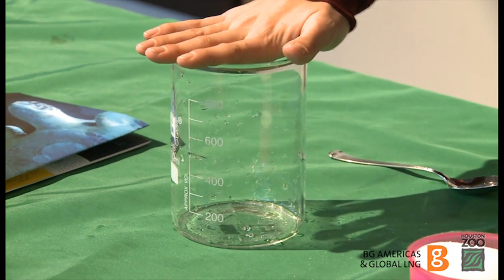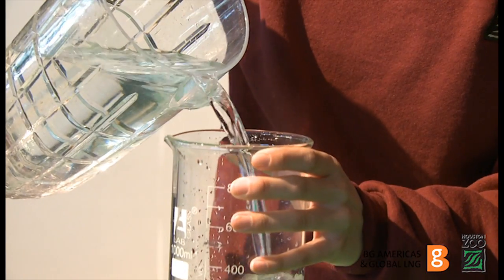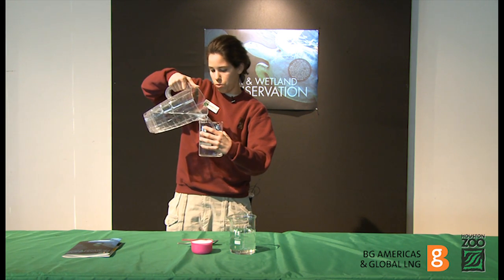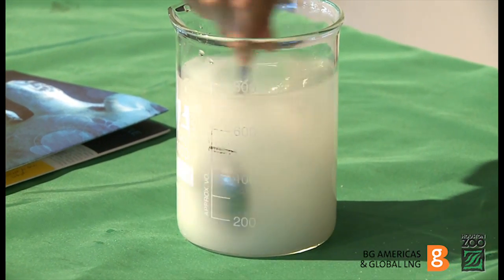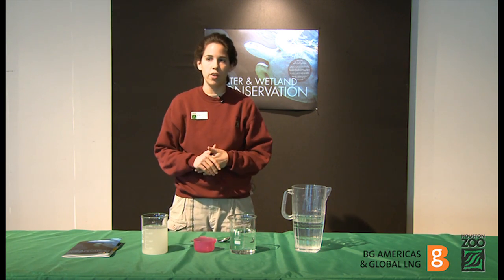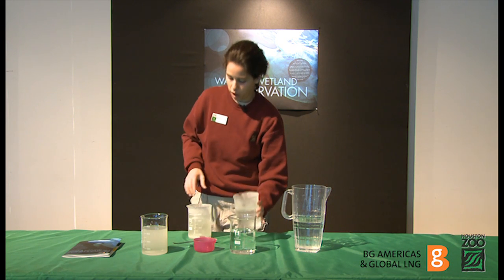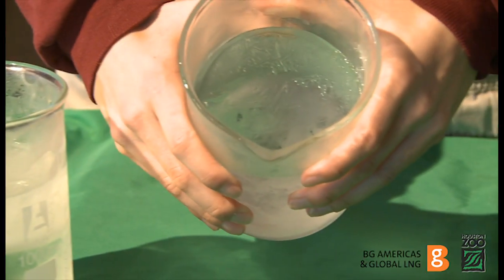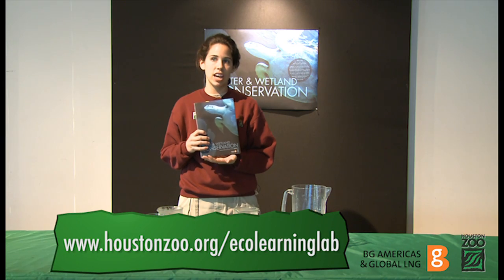Lesson 1 - Water in Our World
This video provides instructional support for the "Waters in Our World" lesson of the Houston Zoo Eco-learning Lab which discusses the importance of water to humans and animals. Students will learn about some of water's important properties and the unique ways in which certain animals depend on it.